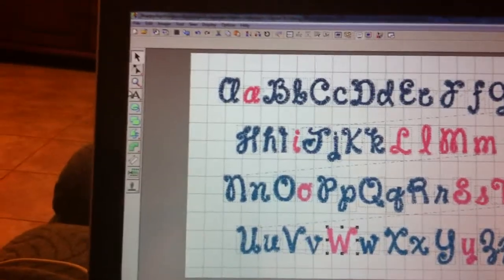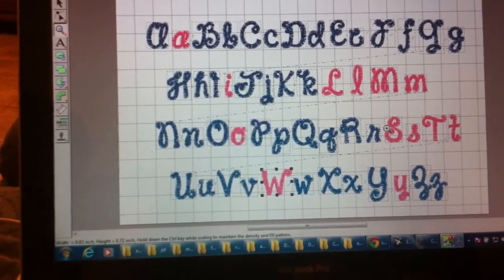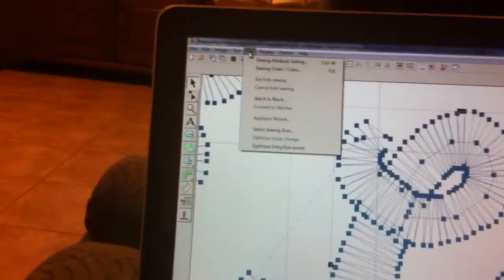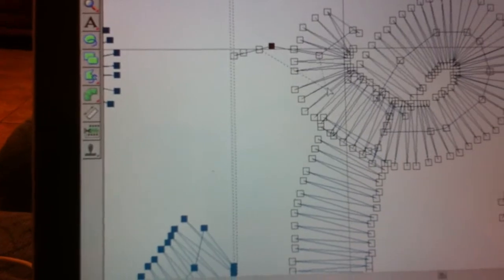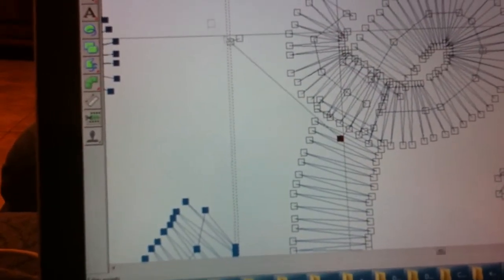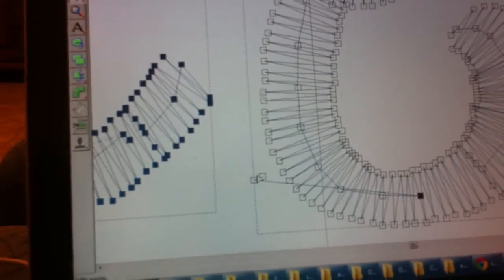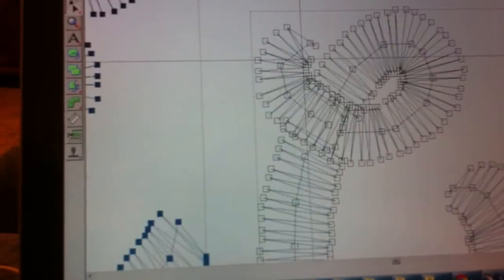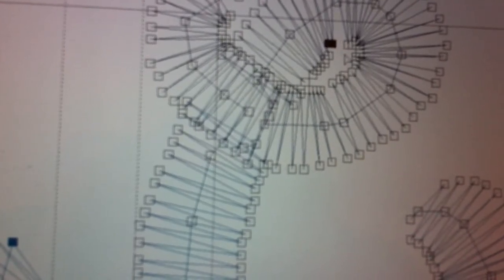adjusting stitches on letters in pe design 6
As usually, a terribly done video done on my cell phone while holding it and using my macbook with the other hand, but if you are really trying ot figure out how to keep your stitches from being a big tangled mess and the letters from coming undone because the tie off is the first stitch, this might help!